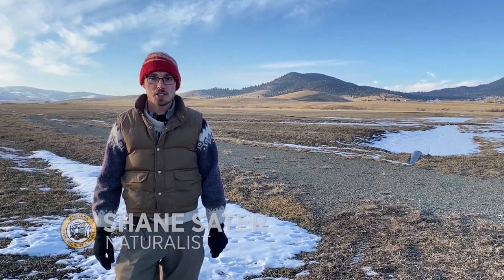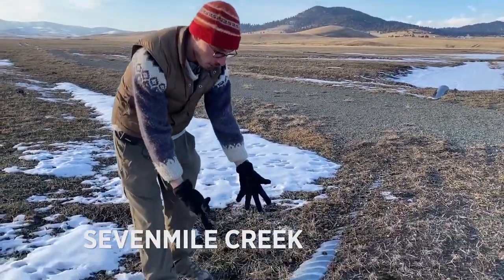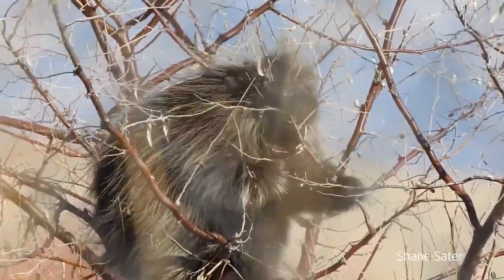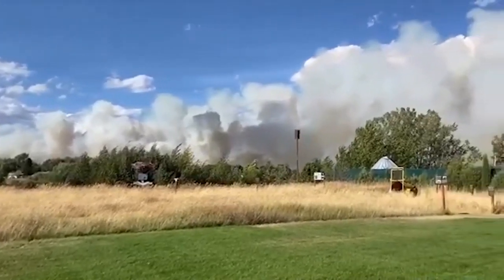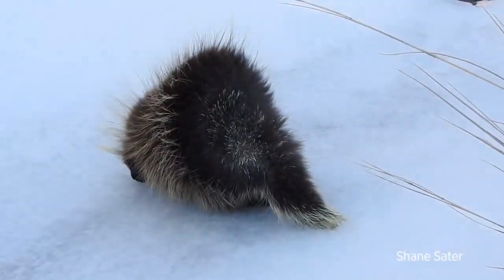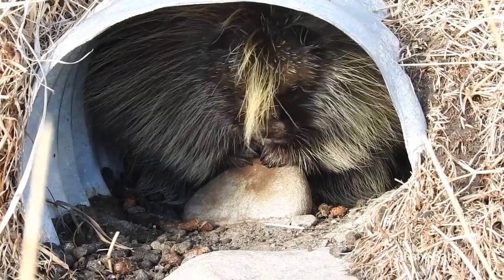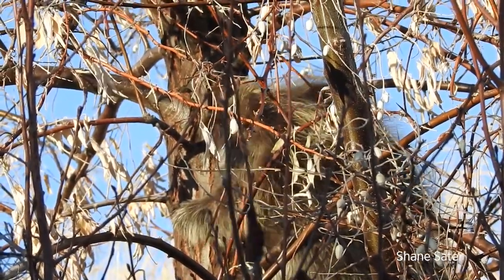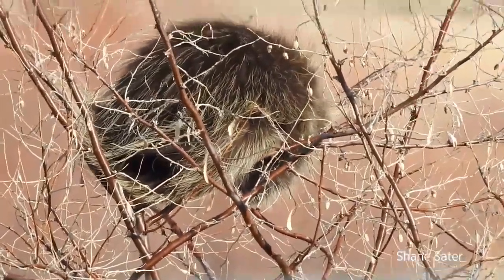Wildlife Wednesday: Porcupine encounters in Montana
From Montana FWP: Shane Sater talks about a unique encounter he had with Montana's spikiest rodent, the porcupine. To learn more about this porcupine and other fascinating nature finds, check out Shane's blog and podcast at whatsgoingonblog.org